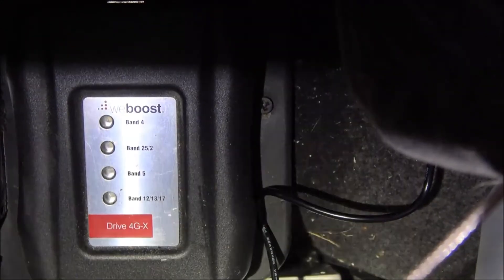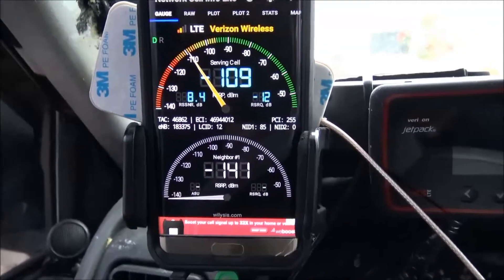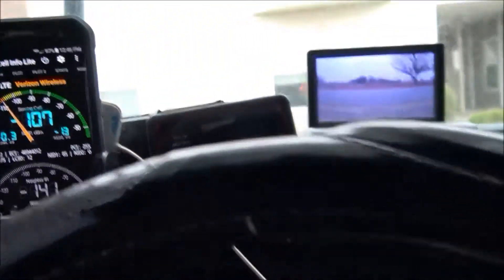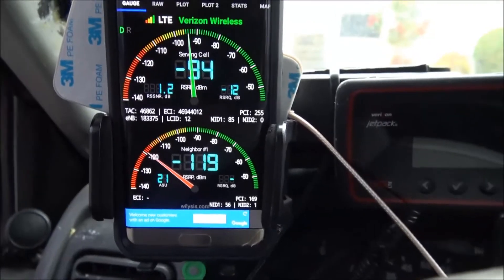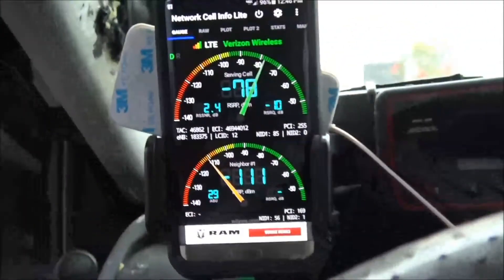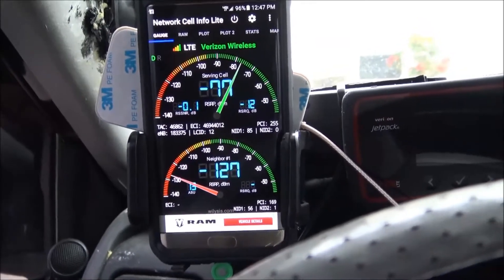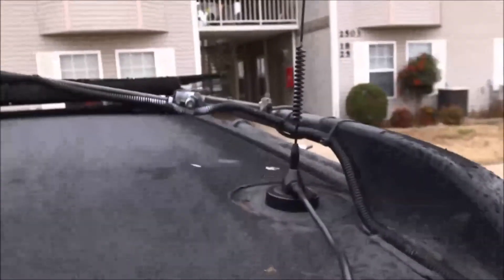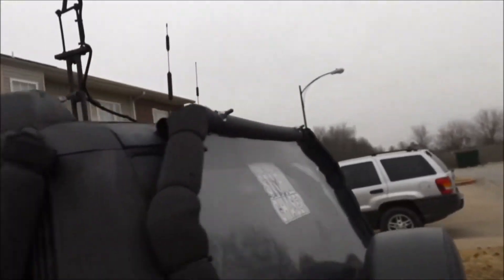WeBoost vs Maximimum Signal mobile amp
Test betwen the top two competors of cell phone boosters